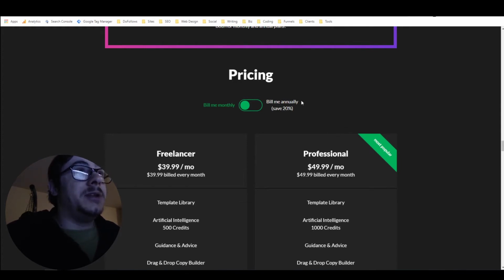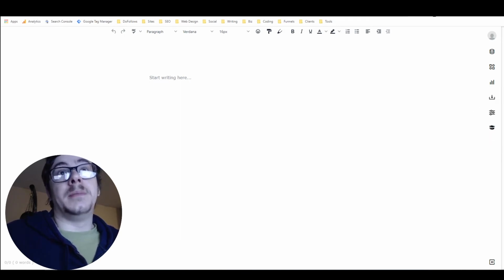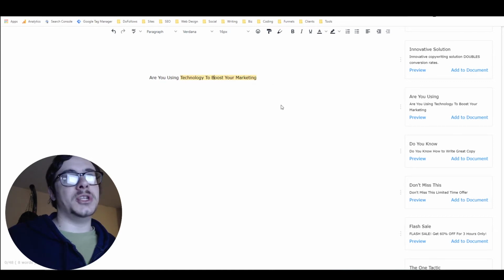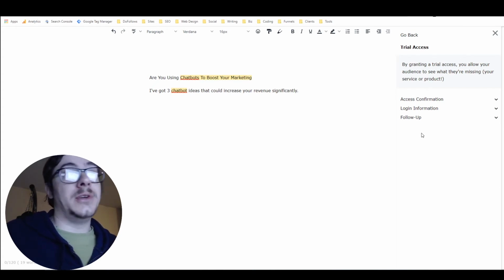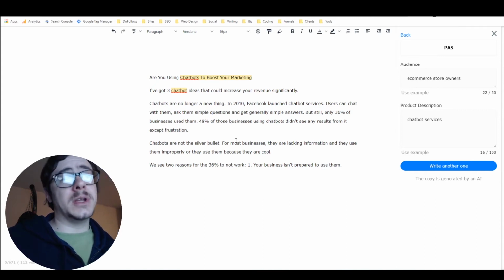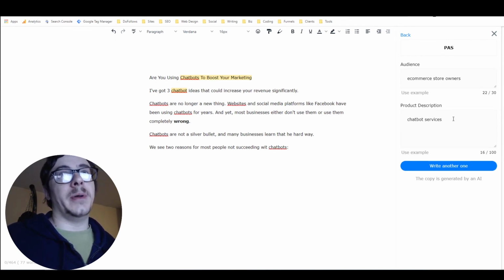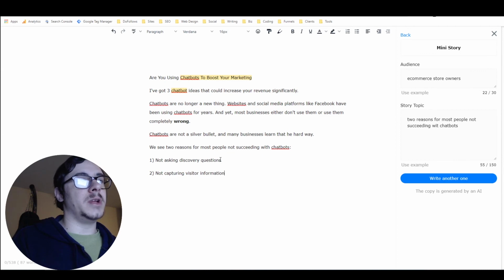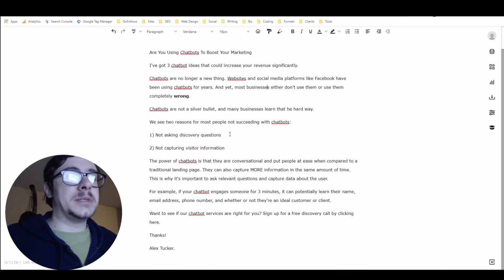How to Use ClosersCopy AI to Enhance Your Copywriting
If you're wondering how to use ClosersCopy to enhance your copywriting, this is the video for you.

This ClosersCopy tutorial will walk you through how to use ClosersCopy AI tools as well as their templates and all the other great features included within the software.

ClosersCopy is a copywriting software which includes copywriting templates, copywriting frameworks, and AI copywriter, and other great tools.

00:00 What is ClosersCopy
01:30 ClosersCopy Pricing
02:40 ClosersCopy Dashboard Walkthrough
03:37 ClosersCopy Word Processer and Tools
06:10 Copywriting Tutorial Starts
07:25 Working With ClosersCopy Templates
10:30 How to Use ClosersCopy Copywriting AI
14:40 How to Use AI Copywriting Tools and Inputs
16:30 How to Finish Your Writing Manually

In this video I walk you through the ClosersCopy pricing, explain the various ClosersCopy copywriting tools, and demonstrate how I use the templates and AI copywriter together to help create emails and other content.

With this tool, you can write essentially any kind of copy, comfortable with the knowledge with will be a quick process and high quality.